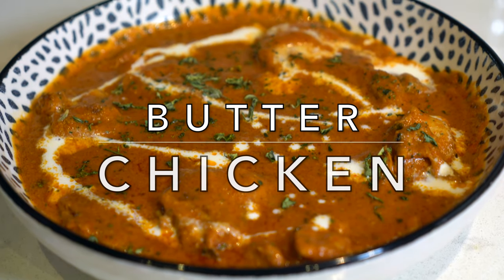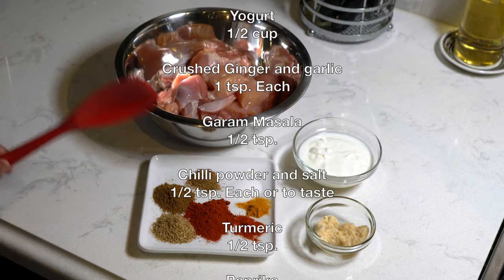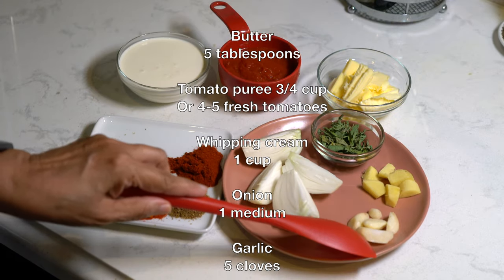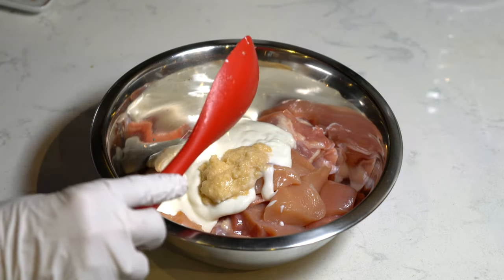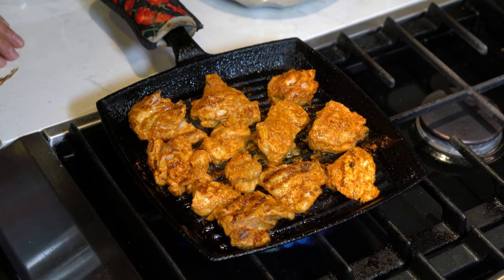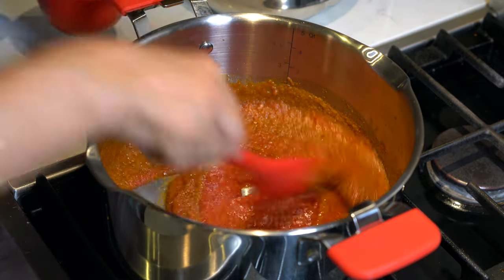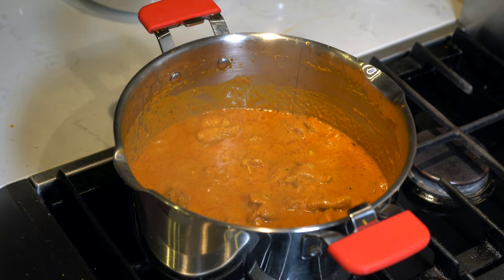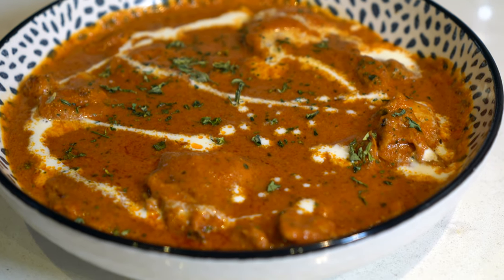Authentic Recipe for Butter Chicken | Murgh Makhni (English)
I hope you enjoy these traditional, mouth watering recipes that have been refined over generations.

Ingredients:

2 pounds

Marinade for the Chicken:

Yogurt
1/2 cup

Crushed Ginger and garlic
1 tsp. Each

Garam Masala
1/2 tsp.

Chilli powder and salt
1/2 tsp. Each or to taste

Turmeric
1/2 tsp.

Paprika
2 tsp.

Coriander and cumin powders
1 tsp. Each

Oil
2 tsp

Gravy for Butter Chicken:

Butter
5 tablespoons

Or 4-5 fresh tomatoes

Whipping cream
1 cup

Onion
1 medium

Garlic
5 cloves

Ginger
2 inch piece

Fenugreek leaves dried
1 tsp.

Paprika
2 tsp.

1/2 tsp. each or to taste

Ground coriander and cumin
1 tsp. Each